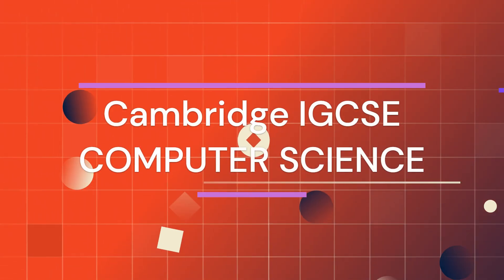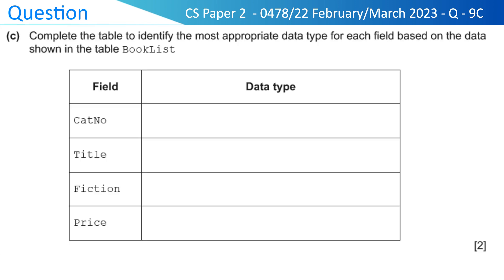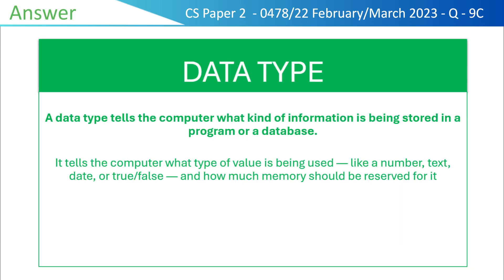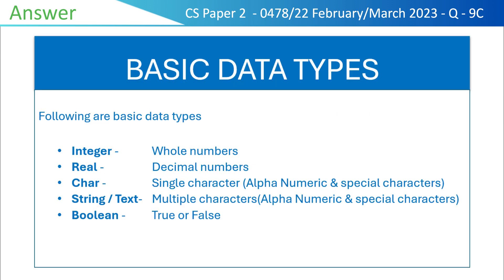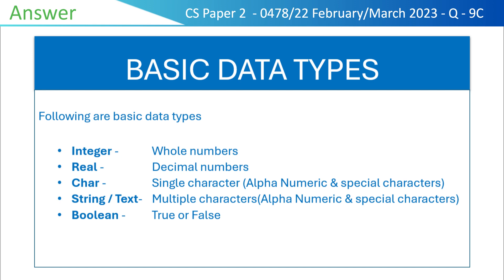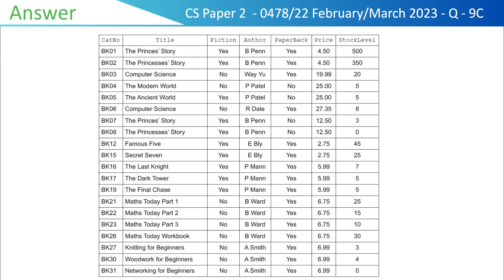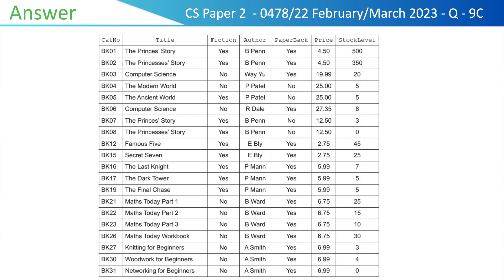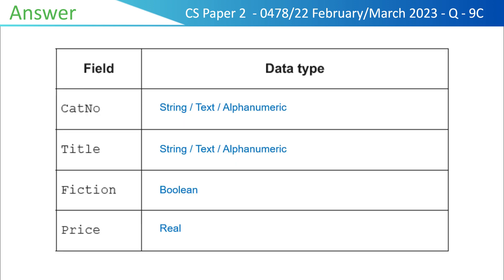IGCSE Computer Science 0478 Paper 22 Feb/Mar 2023 Q9c Solved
📌 Cambridge IGCSE Computer Science 0478/22 Paper 2 – February/March 2023 Question 9c SOLVED step-by-step!
💡 Learn how to tackle Algorithms, Programming, and Logic questions with clear explanations and coding solutions.
✅ Perfect for IGCSE students preparing for upcoming exams!